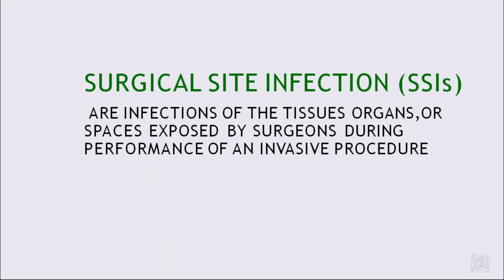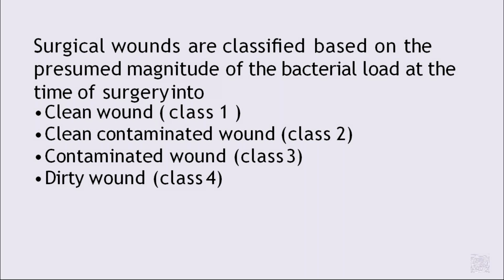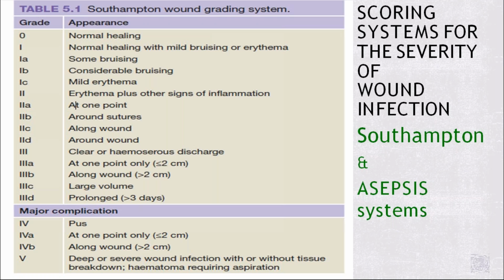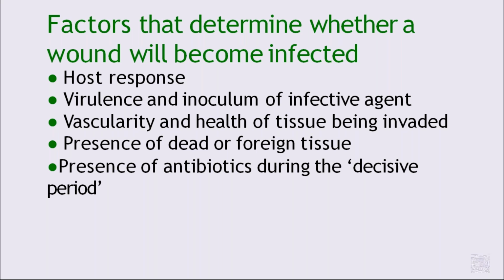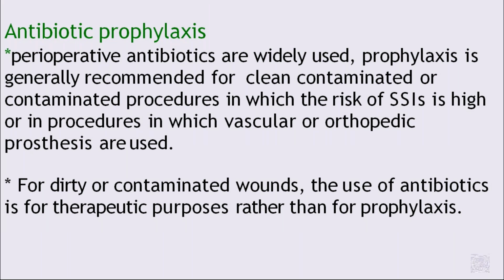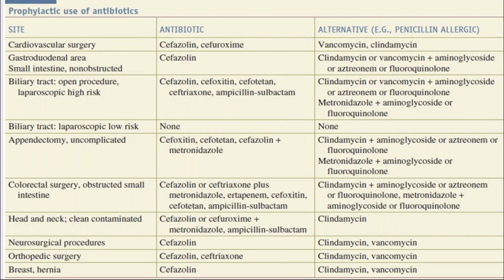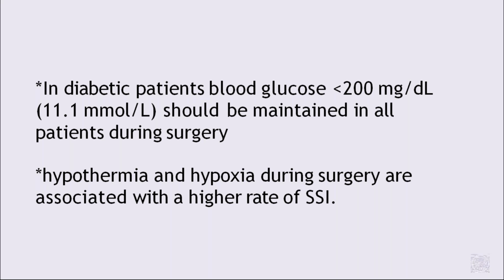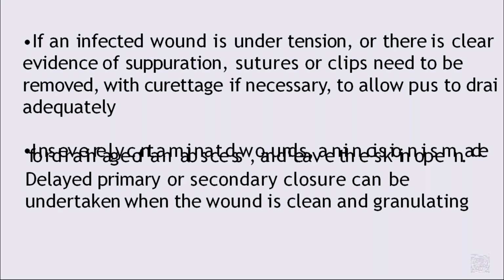A Class On SURGICAL SITE INFECTION AND ANTIBIOTIC PROPHYLAXIS By Dr Asha Jyothi Dept Of General Surg